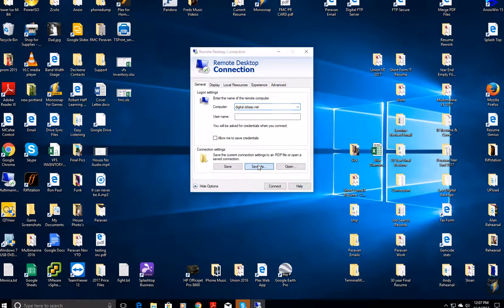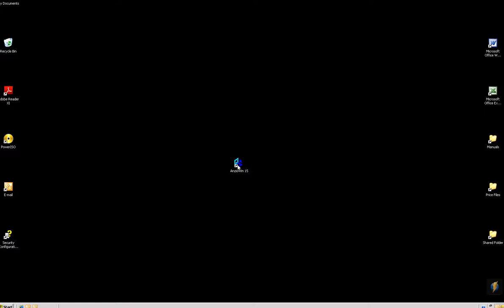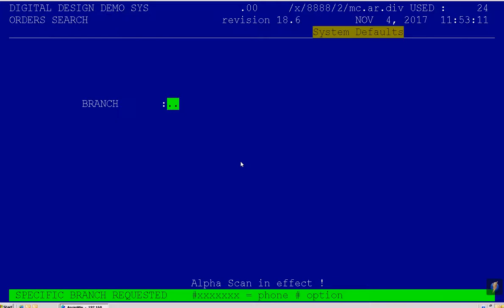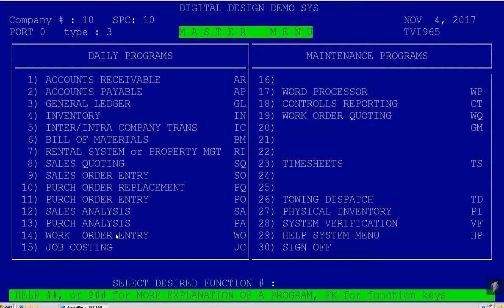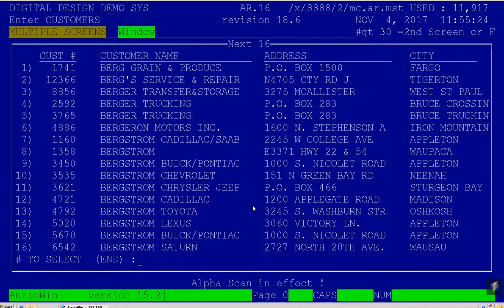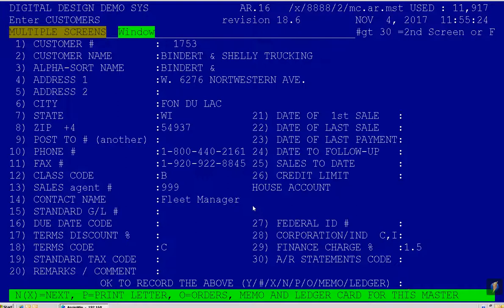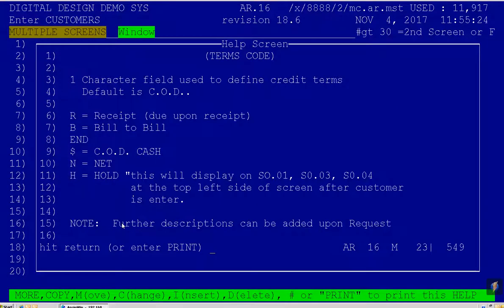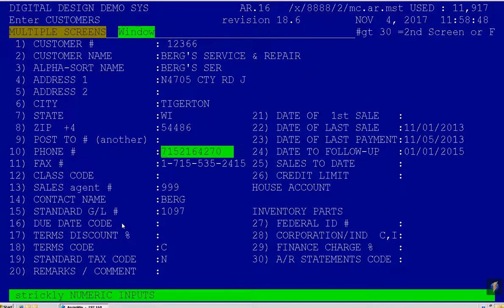Getting Started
Digital Service Master, This is a training video of getting started as a new user.  How to escape out of a program if your stuck and get back to the menu. The Standard routines like looking up a customer in any program known as an Alpha Scan, how dates are expected to be input, phone numbers to be input.